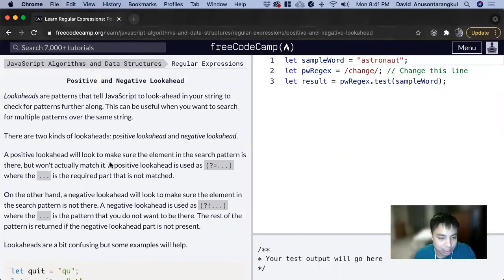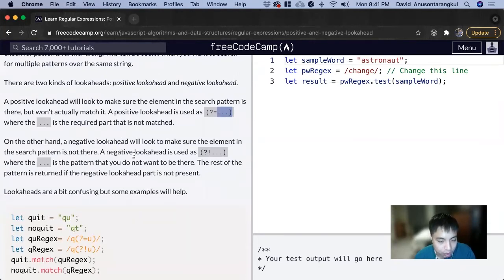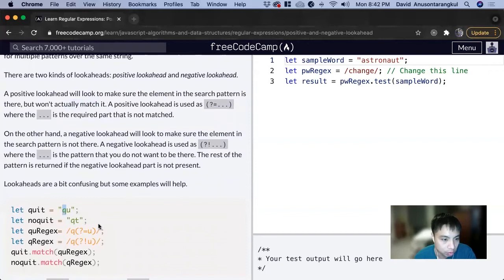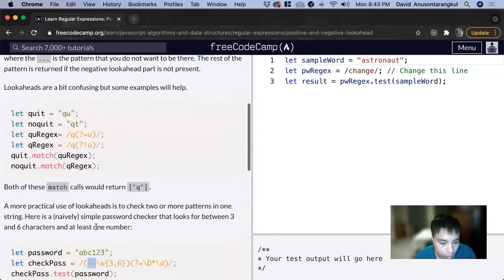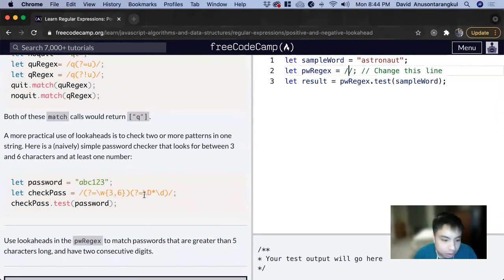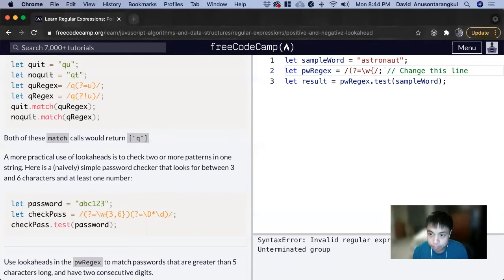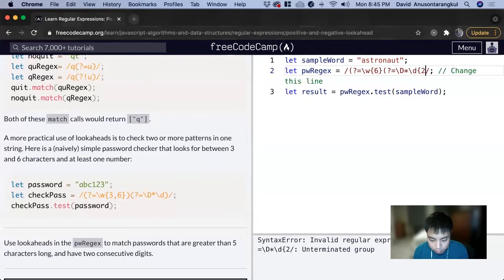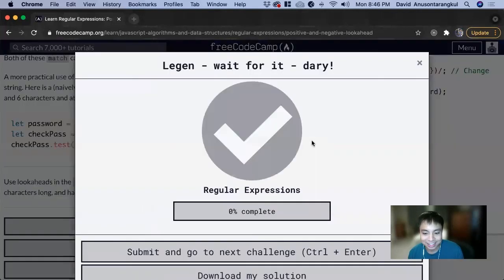Positive and Negative Lookahead (Regular Expressions) freeCodeCamp tutorial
Certification: JavaScript Algorithms and Data Structures
Course: Regular Expressions
Lesson: Positive and Negative Lookahead
freeCodeCamp tutorial

In this lesson, we learn about the positive and negative lookahead.